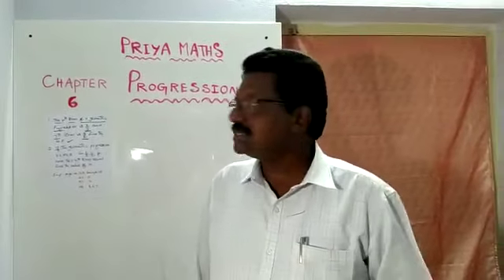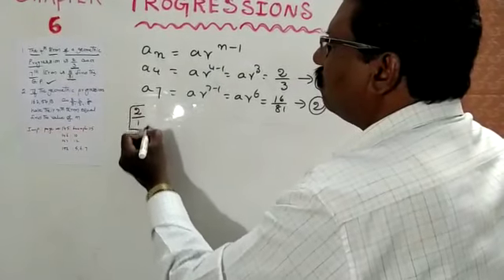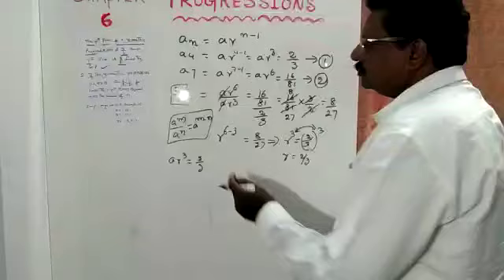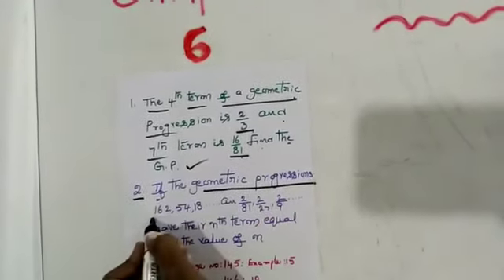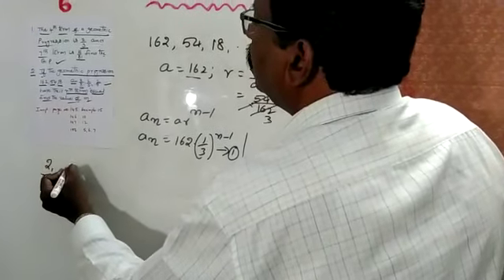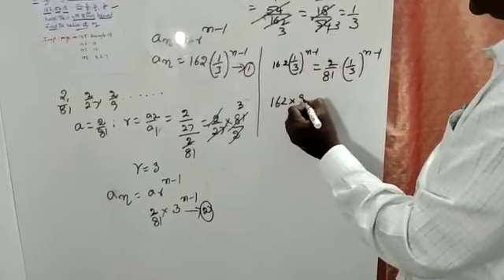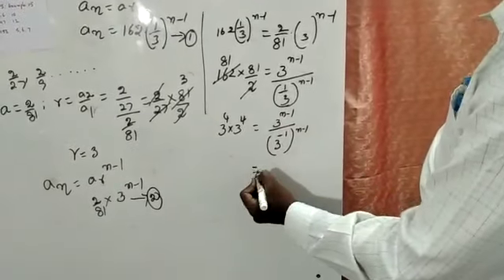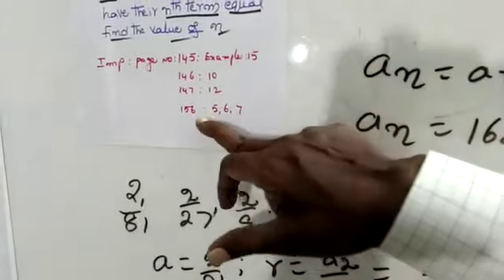CLASS 10th MATHS FOR PUBLIC EXAM FROM PROGRESSIONS IMPORTANT QUESTIONS DISCUSSION